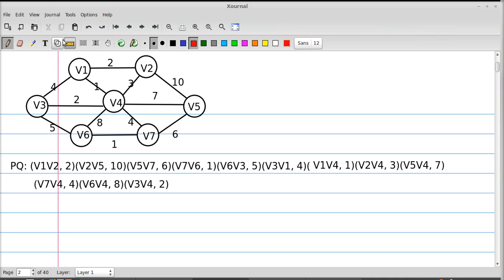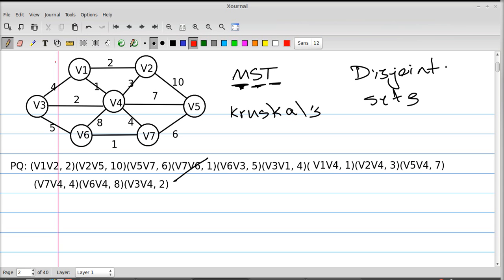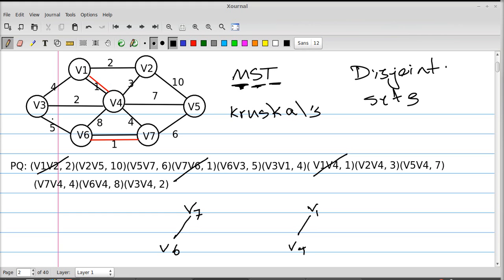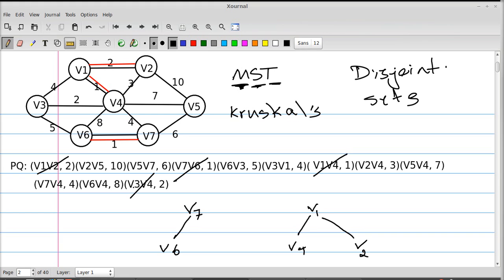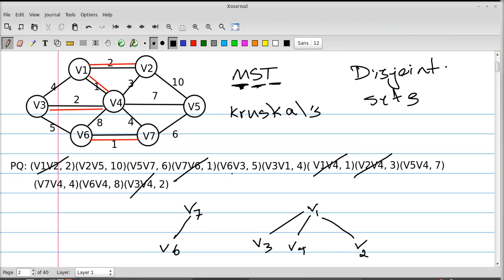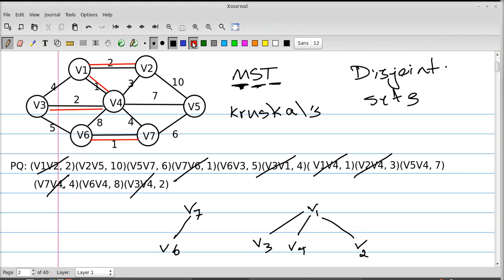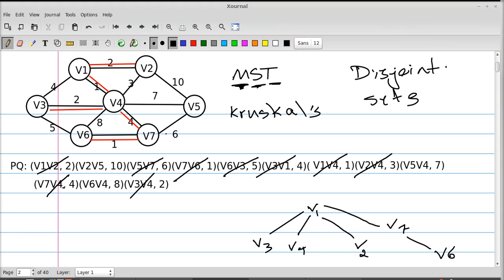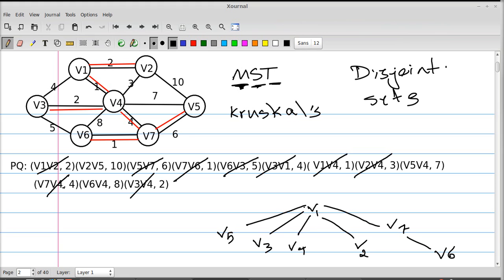Kruskal's Algorithm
Kruskal's algorithm to find MST